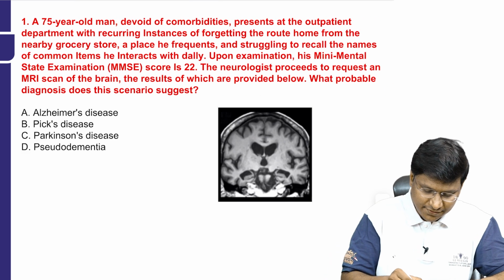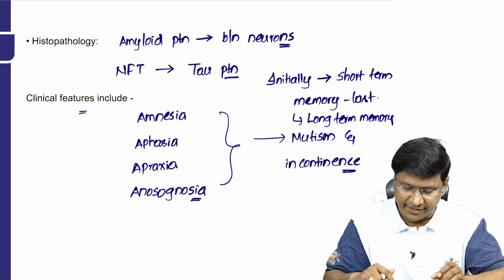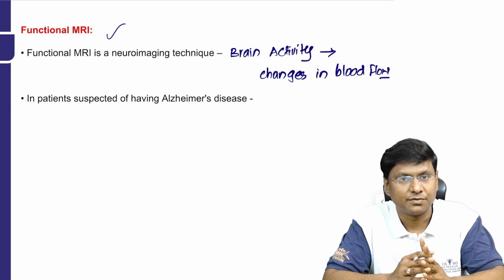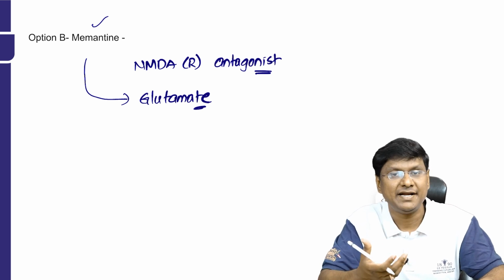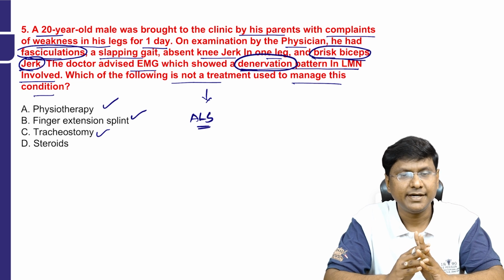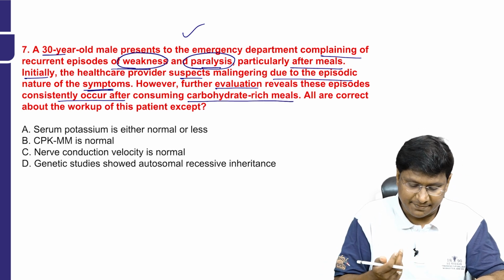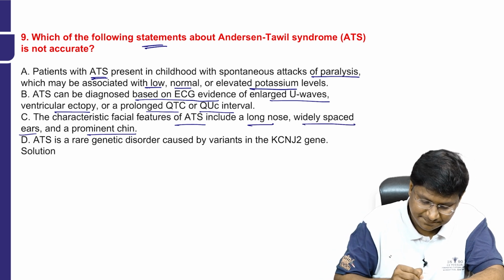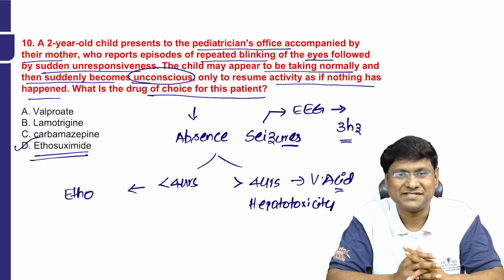MCQ's on Neurology by Dr. Rajesh Gubba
Check out Dr. Rajesh Gubba's insightful video on "MCQ's on Neurology", an invaluable resource tailored for NEET Super Specialty & INI Super Specialty in Medicine. Make sure to watch the entire video to gain a comprehensive understanding of the exam pattern.